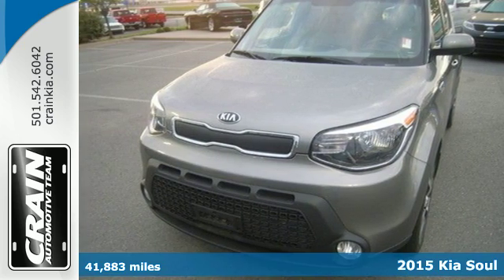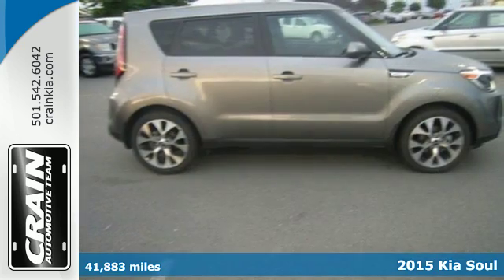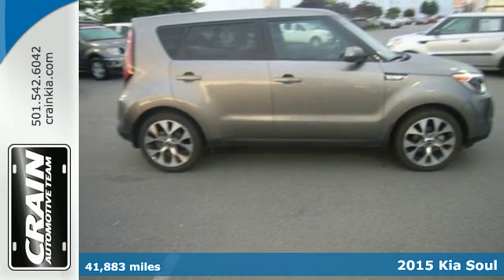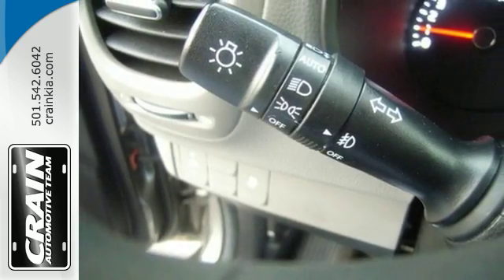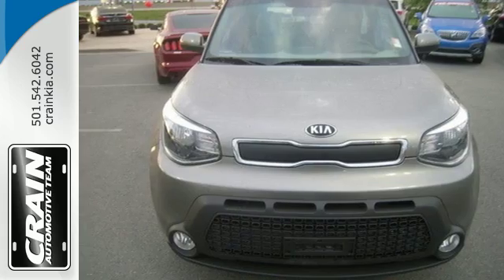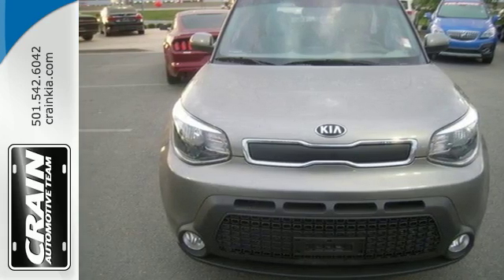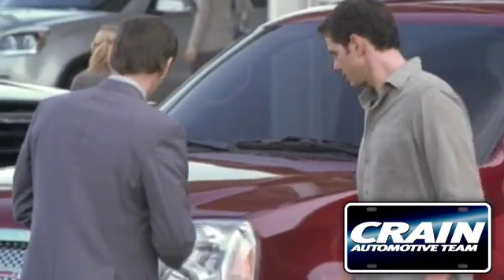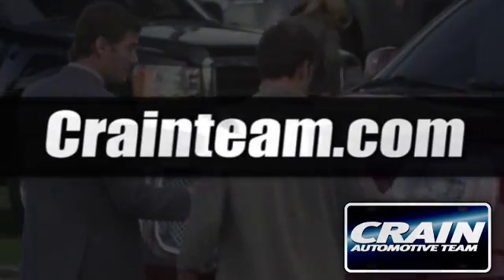Used 2015 Kia Soul Sherwood AR Little Rock, AR 6KC1070A - SOLD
Year: 2015
Make: Kia
Model: Soul
Trim: BASE
Engine: 1.6L Gamma GDI I4 Engine
Transmission: Automatic
Color: Bright Silver
Mileage: 41883
Stock #: 6KC1070A
VIN: KNDJN2A20F7126960
Crain Kia is pleased to be currently offering this 2015 Kia Soul Base with 41,883 miles. The look is unmistakably Kia, the smooth contours and cutting-edge technology of this Kia Soul Base will definitely turn heads. There is no reason why you shouldn't buy this Kia Soul Base. It is incomparable for the price and quality. Based on the superb condition of this vehicle, along with the options and color, this Kia Soul Base is sure to sell fast. You can finally stop searching... You've found the one you've been looking for. Every new and pre-owned vehicle is backed by the Crain Commitment, including our 100% low price guarantee, a 100 hour love it or leave it exchange policy, and a 100 year 100,000 mile warranty. The Crain Team's Got 'Em!

Address:
5830 Warden Rd